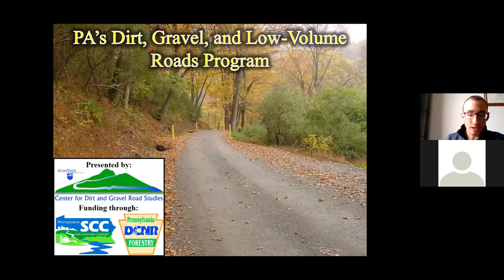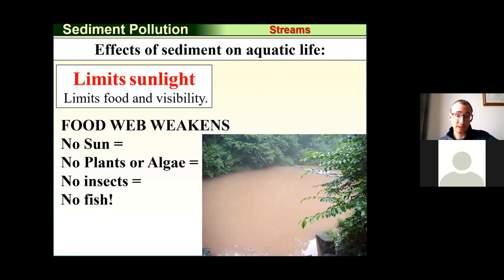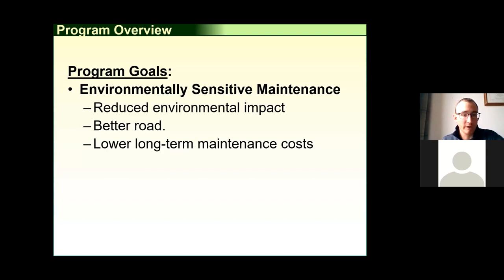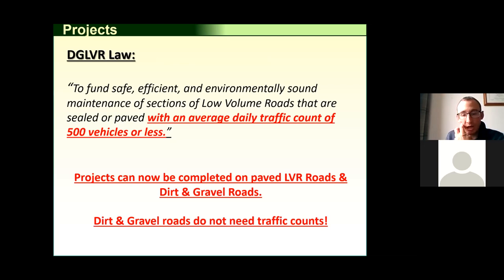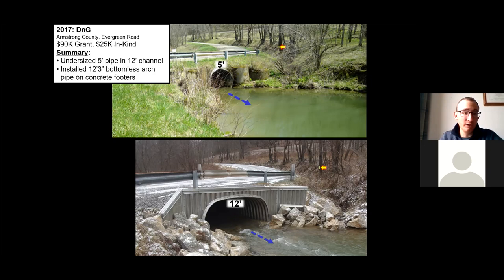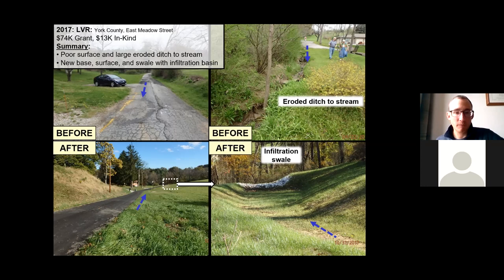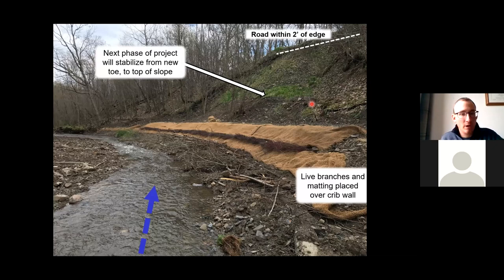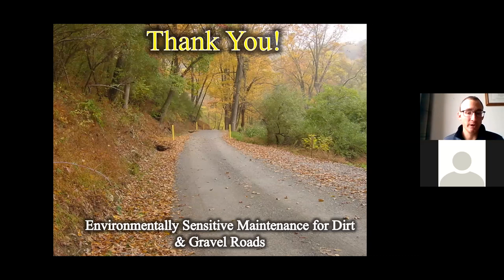Virtual Road Maintenance Workshop Presentation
Presentation by Wade Brown from the Penn State University Center for Dirt and Gravel Road Studies for the 2020 Virtual Road Maintenance Workshop. The Pike County Conservation District's Dirt, Gravel, and Low Volume Road Program holds an annual road maintenance workshop, to educate Pike County on the connection between proper road maintenance and prevention of erosion and sediment pollution.